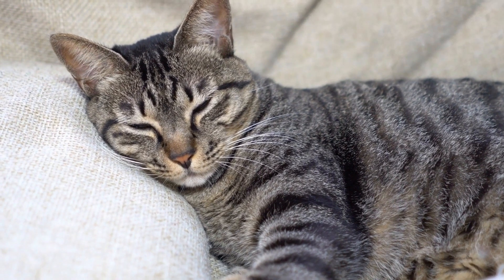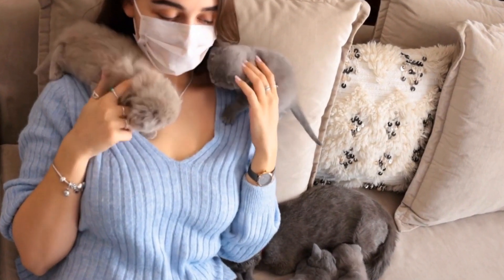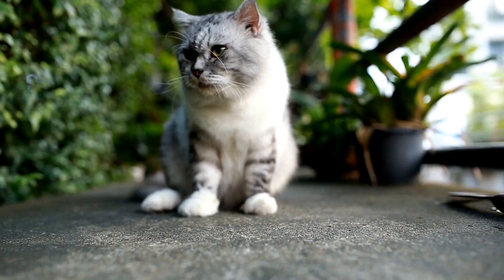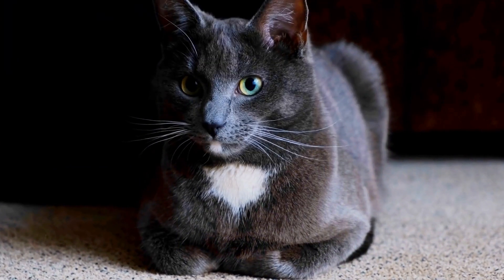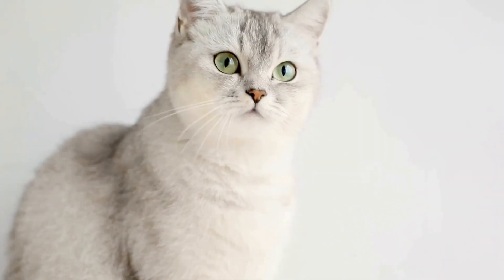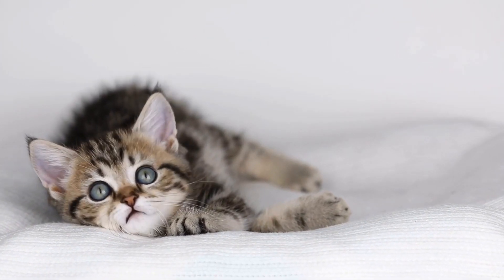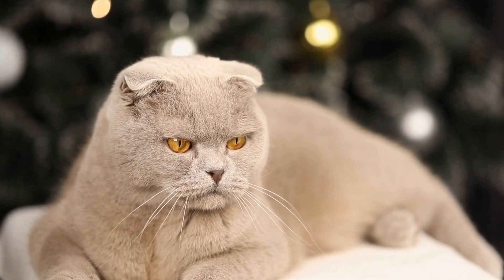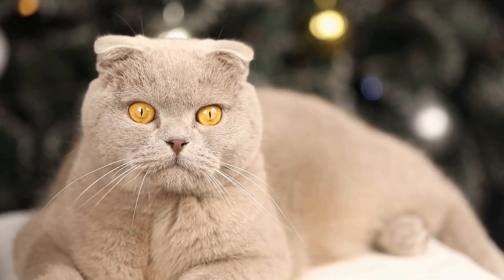Managing Territorial Aggression in Cats - Tips for a Harmonious Home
Identifying and managing territorial aggression in cats towards other animals can be tricky. This article provides valuable insights and strategies to help maintain harmony in multi-pet households. Keywords: territorial aggression, cats, other animals, behavioral signs, positive reinforcement, spaying, neutering, socialization, environmental enrichment, scent exchange, behavior modification.